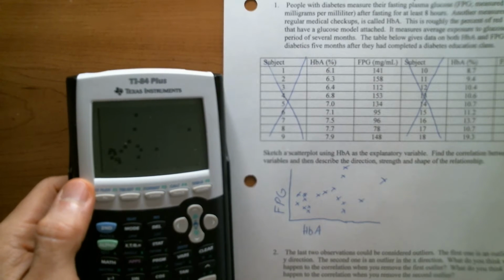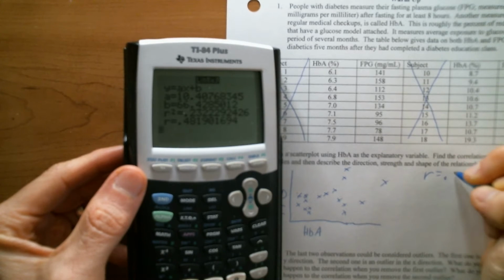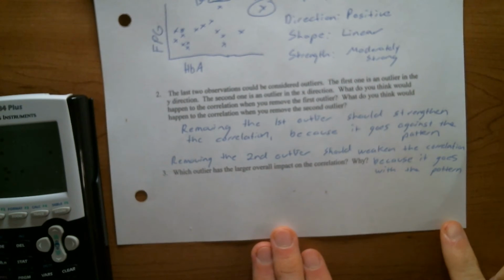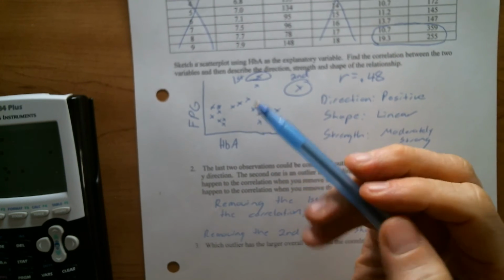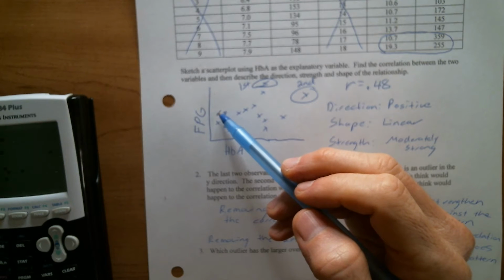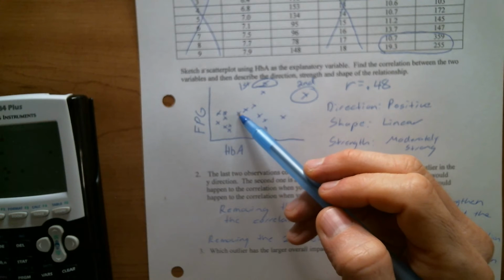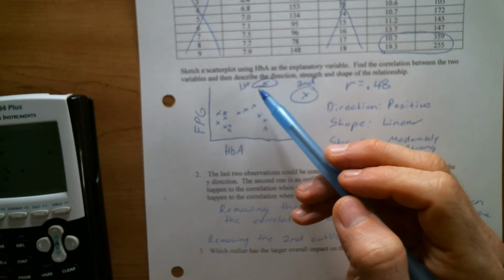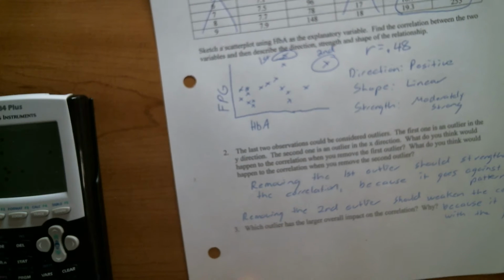Stats 3.04 - Warm Up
Practice with Correlation and Regression